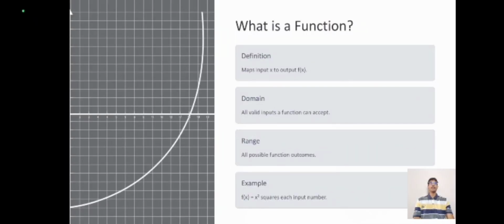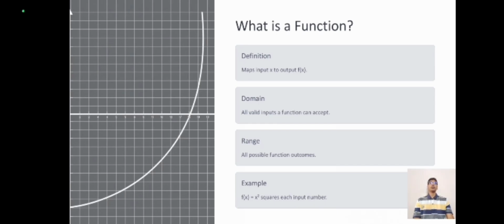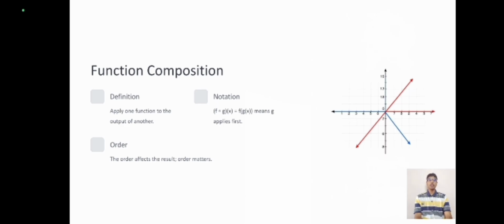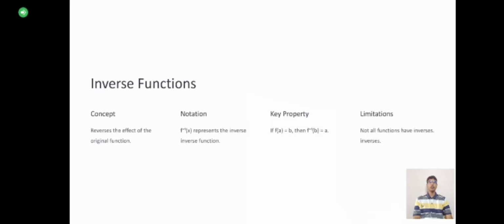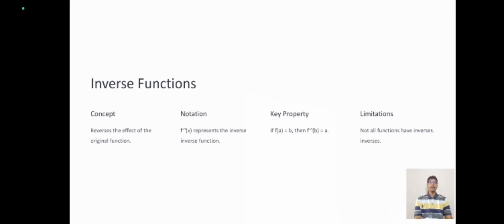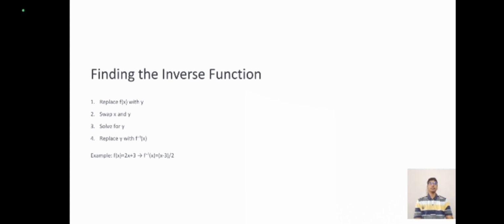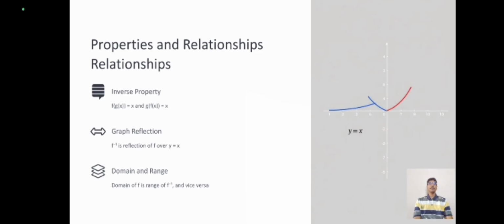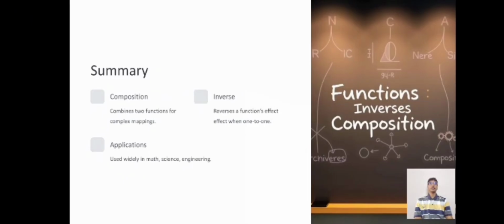Function Composition and Inverse Functions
📘 Video Description:

In this video, we explore the fundamentals of functions, including how they work, how to compose them, and how to find their inverses. Perfect for students and math enthusiasts, this lesson breaks down key concepts with clear examples to help you master functions with confidence. 🎓✏️

Domain & Range

Function Composition

Inverse Functions

Real-life Applications